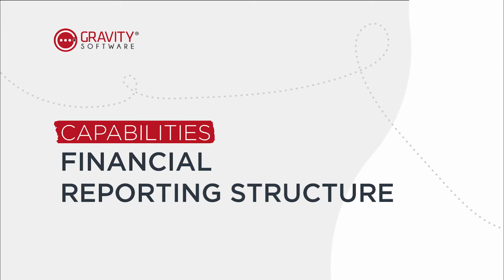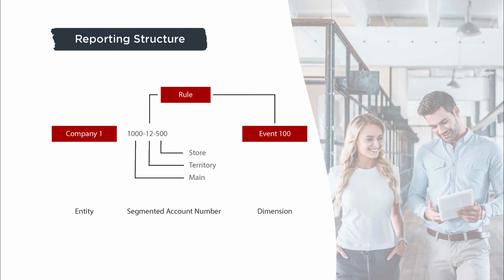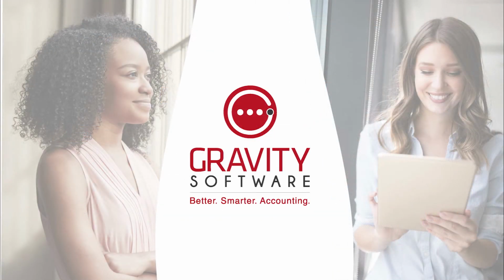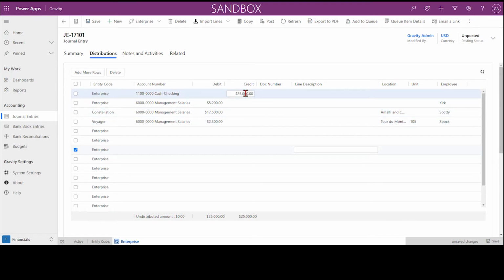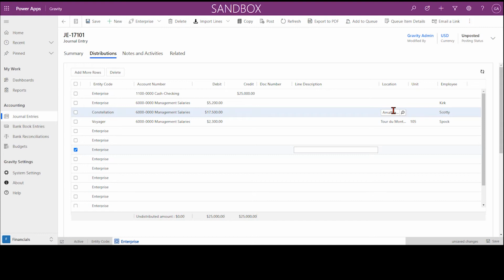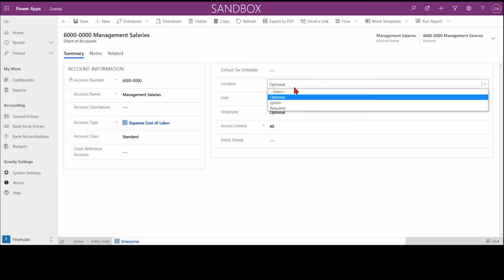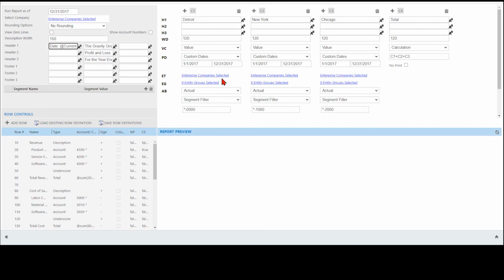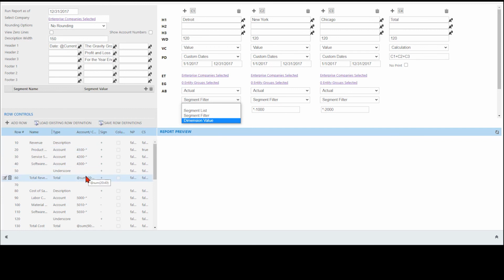Gravity Software Financial Reporting Capabilities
The Chart of Accounts and Reporting Structure are the heart of any accounting solution that drives the way financial reports can be designed and delivered to end-users.